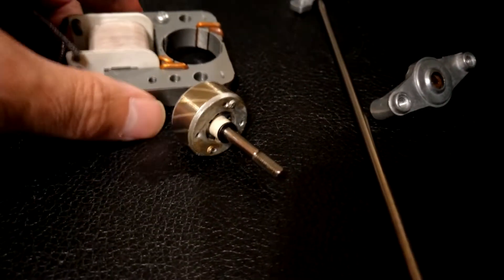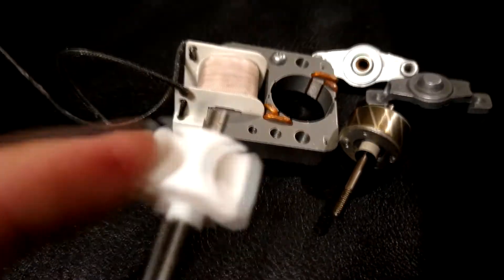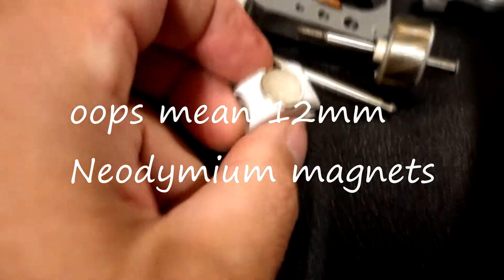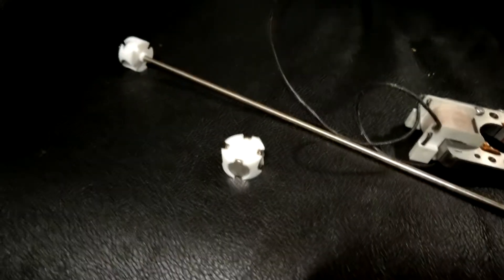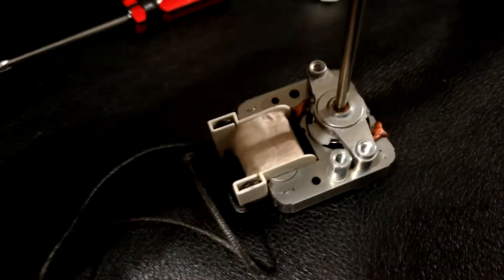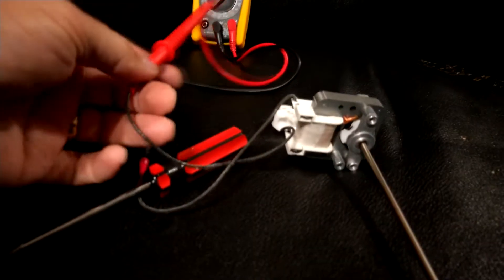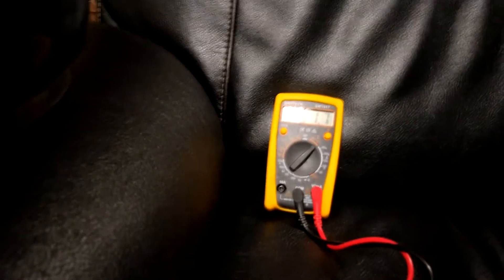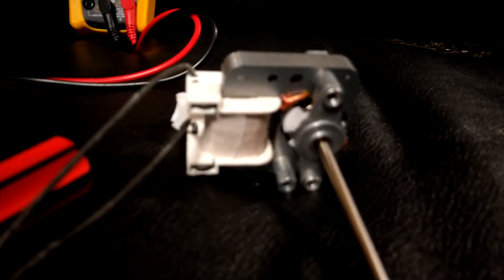Fan motor hack from a microwave oven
Hacking a fan motor from a microwave oven.
trying to see if it can produce electricity.